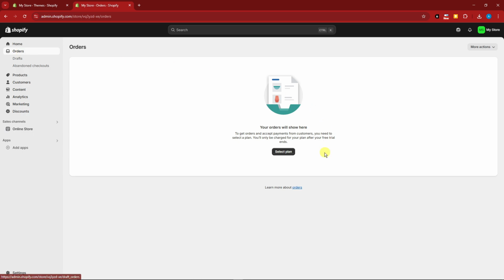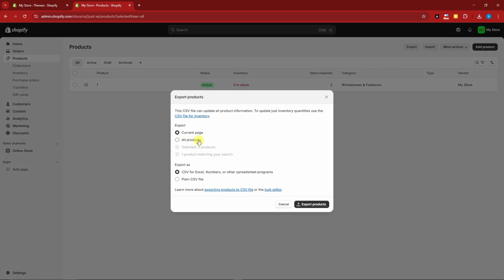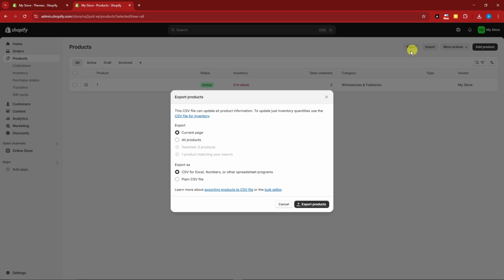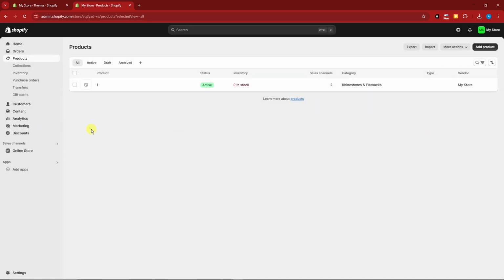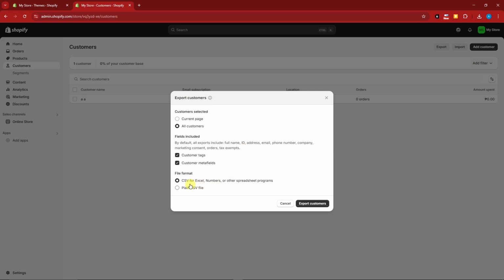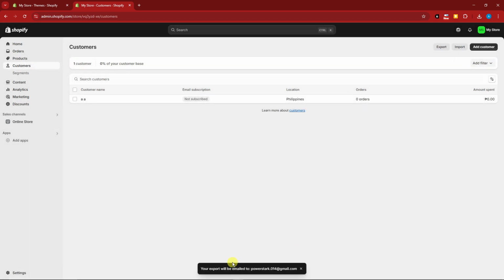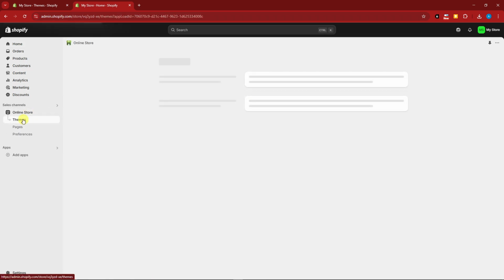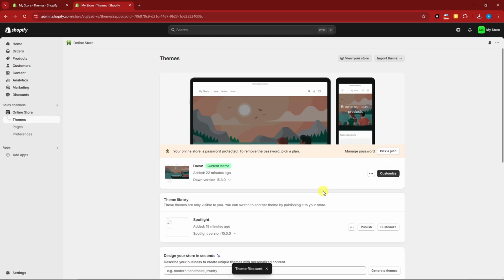How to Backup Shopify Store | Step-By-Step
Learn how to back up your Shopify store step-by-step! In this tutorial, we’ll walk you through the process of creating a full backup of your products, themes, customers, and orders to keep your store data safe and secure.

🛒 Protect your Shopify store from data loss
✅ Manual & automated backup options
📦 Backup products, themes, and customer data
💡 Perfect for store owners & developers